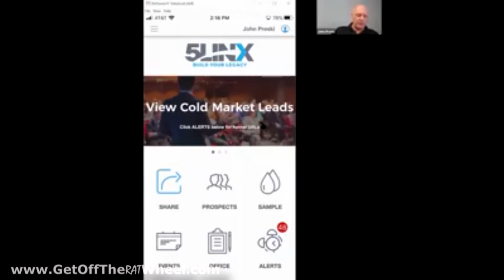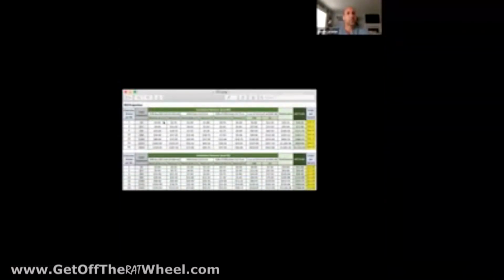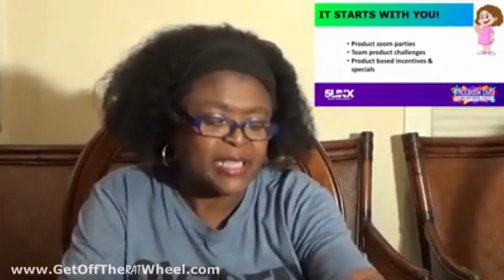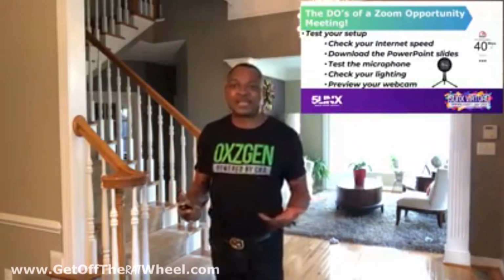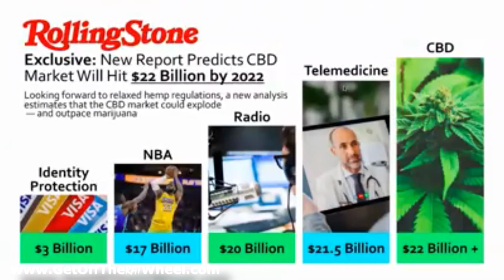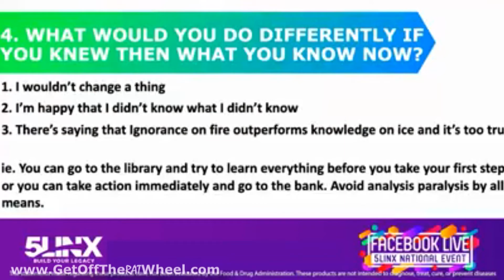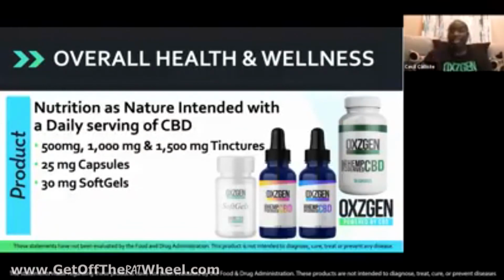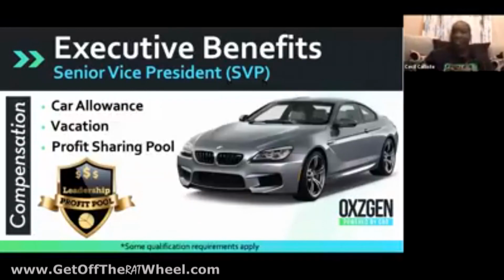Part 3 of 3: 5LINX Powered by OXZGEN CBD - July Virtual Nationals 2020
🌟 *NOTE:* _This video hails from our early YouTube days. For the latest content, dive into our recent uploads!_ 🚀✨

🔍 *Looking for a New Business? Questions? Reach Out!* 📞